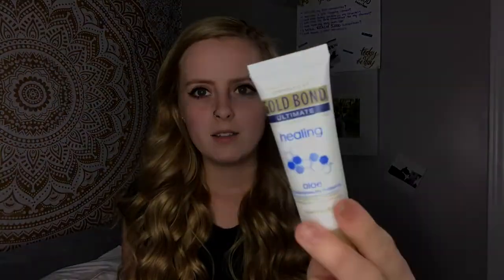ST. IVES EXFOLIATE & NOURISH COCONUT SCRUB || FIRST IMPRESSION/REVIEW